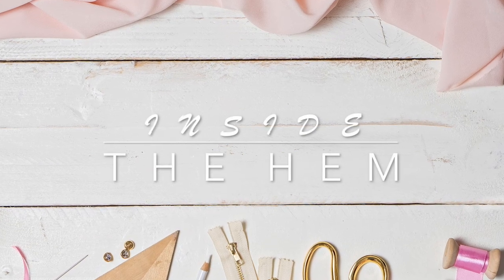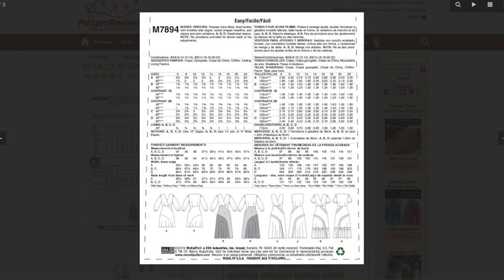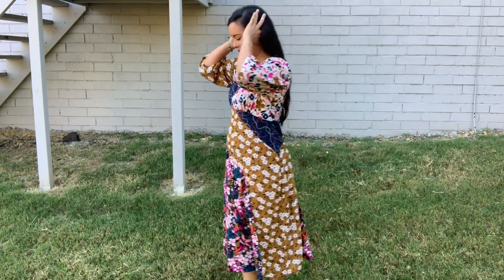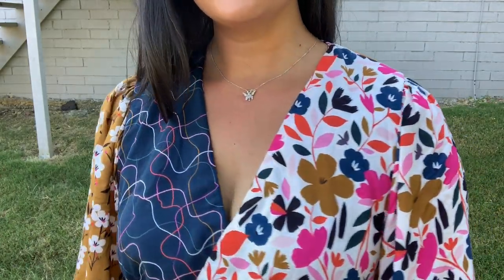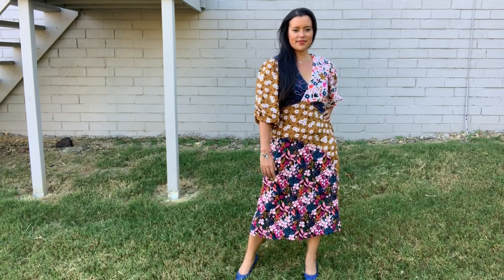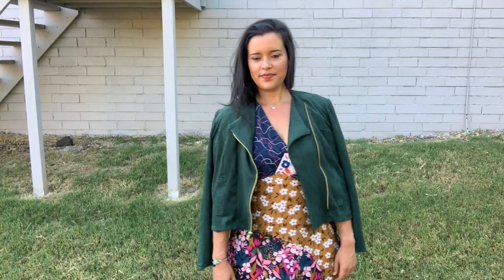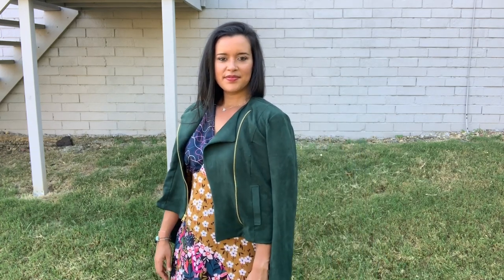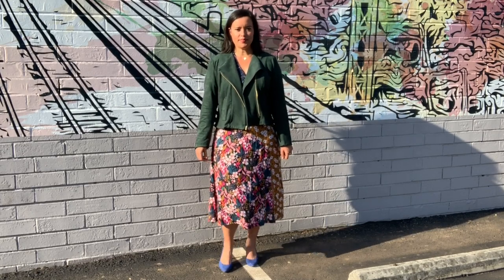Print Mixing with McCall's 7894 and Butterick 6169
My turn on the Style Maker Fabrics Fall Style Tour is here! Watch to see what I sewed using the fabrics from the 2019 Fall Fabric Collection from Style Maker Fabrics!

Wearing:

DRESS:
Pattern:
McCall's 7894. Currently not available on McCall's website. I got mine from Joann earlier this month.